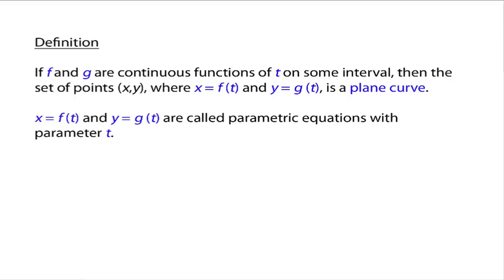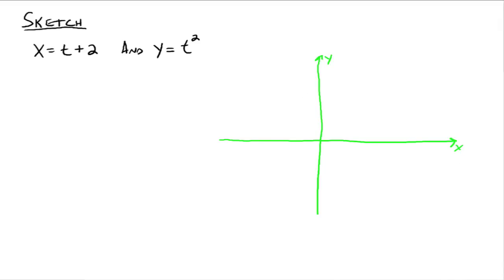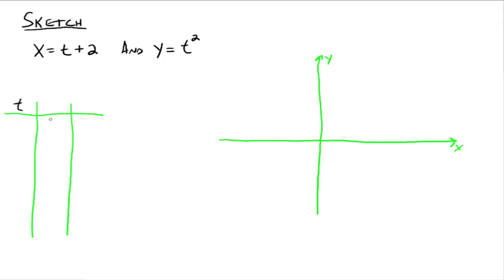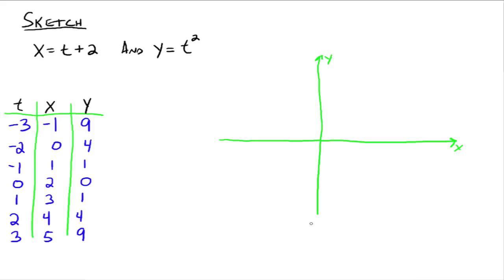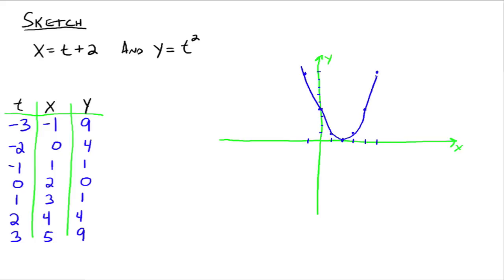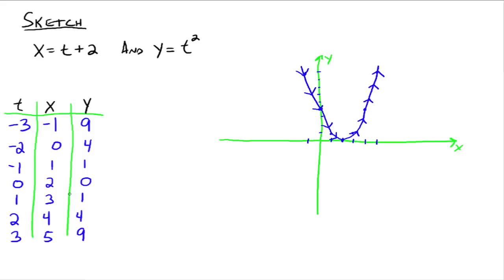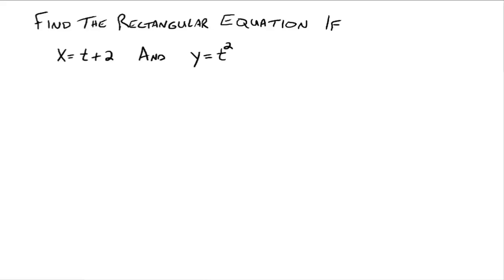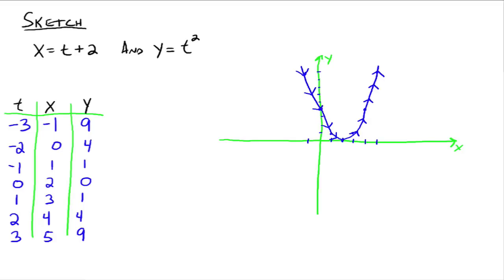Parametric Equations - An Introduction.mov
An introduction to parametric equations. How to graph, and a couple of examples of how to eliminate the parameter to find the rectangular equation.